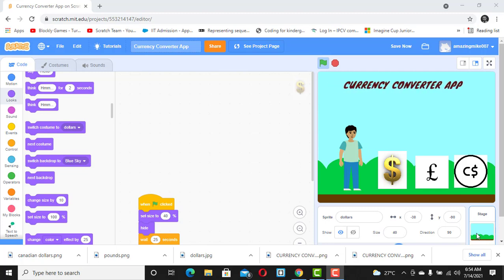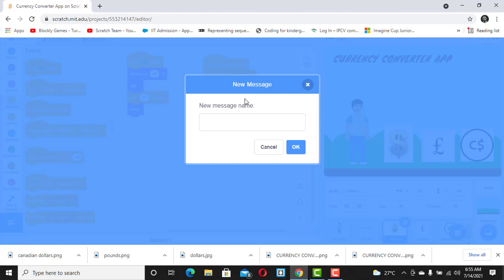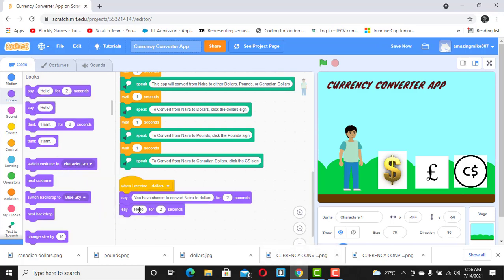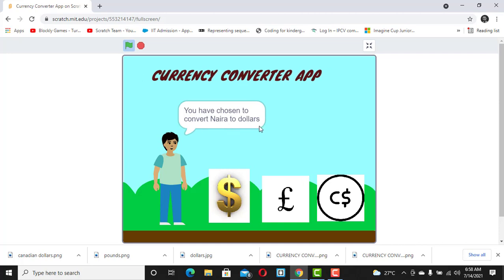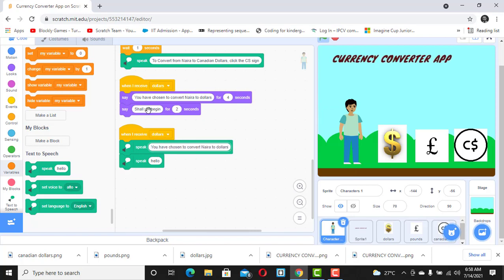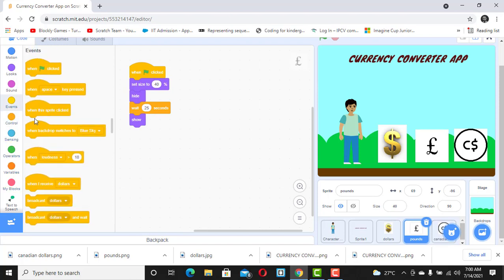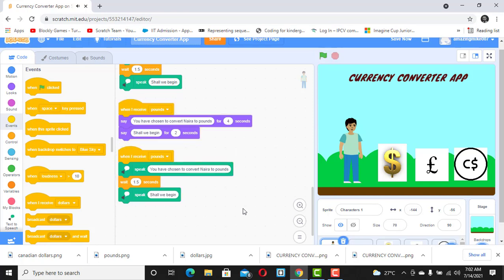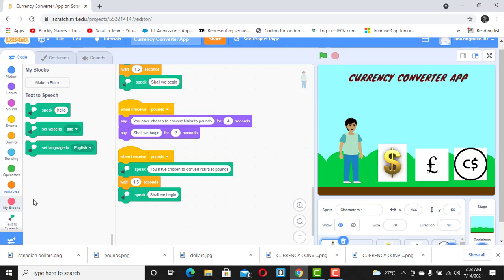Scratch 3.0 Tutorial: How to Create a Currency Converter App (Pt 3)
In this video, we will learn to use broadcast to make our currency converter more interactive.

have fun!